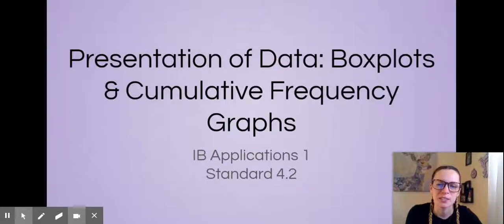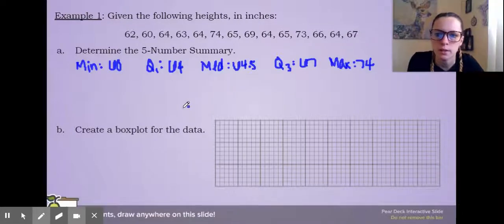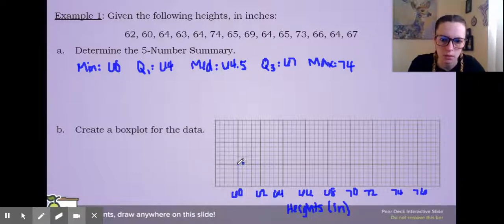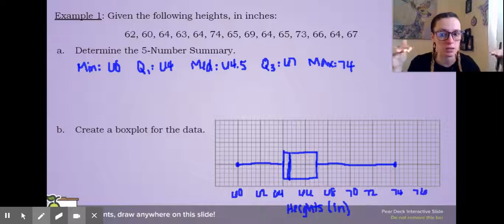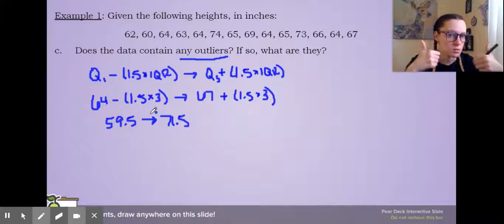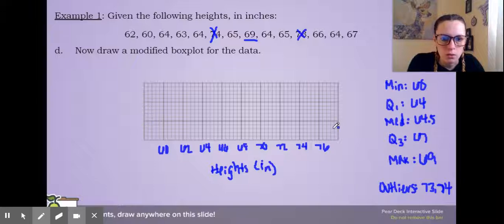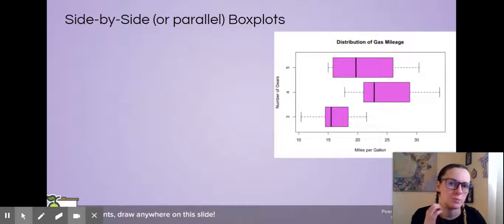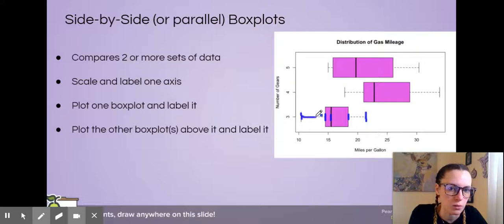27.1 Presentation of Data - Boxplots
Standard 4.2
Boxplots (aka box and whiskers plots)